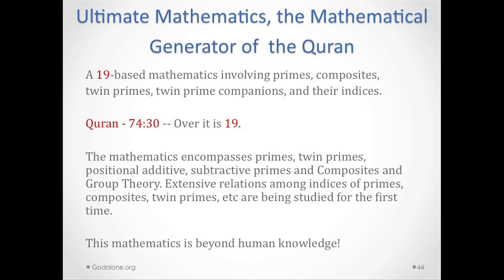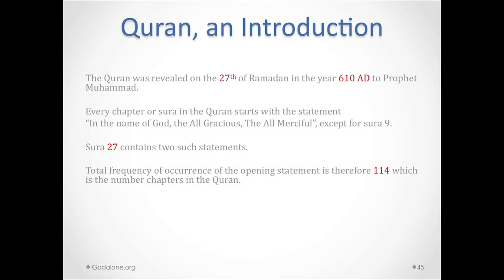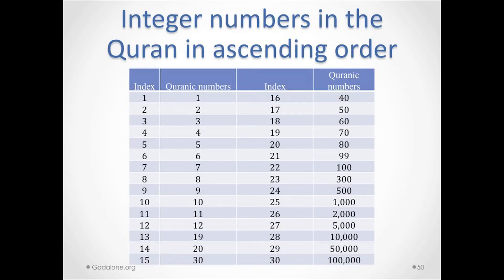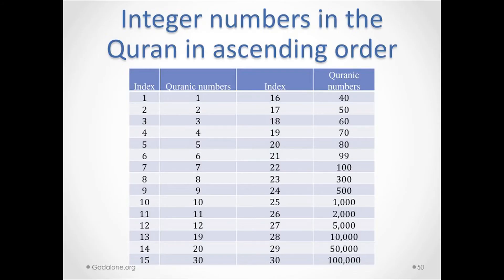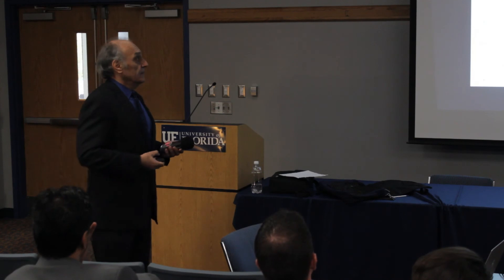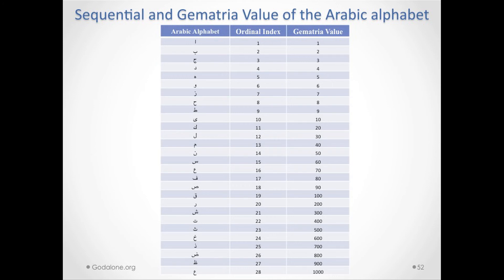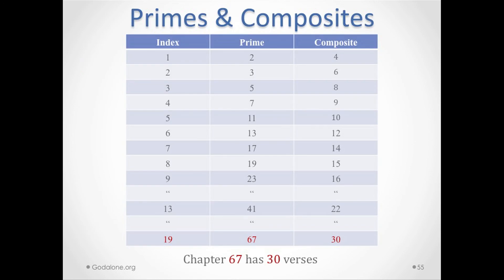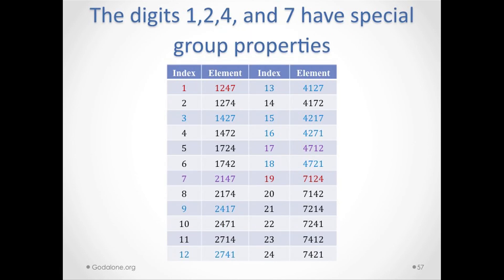Ultimate Mathematics Generator of the Quran # 5 of 10